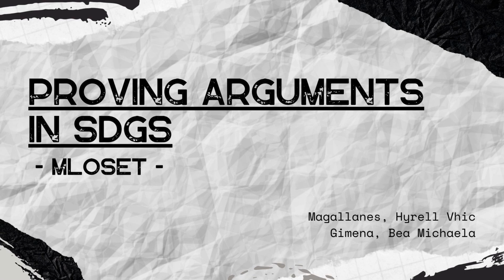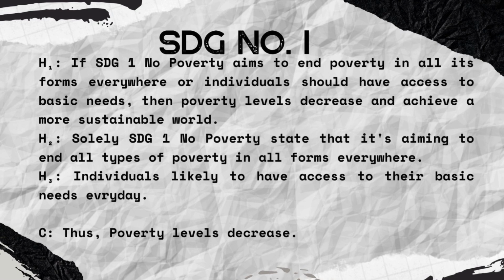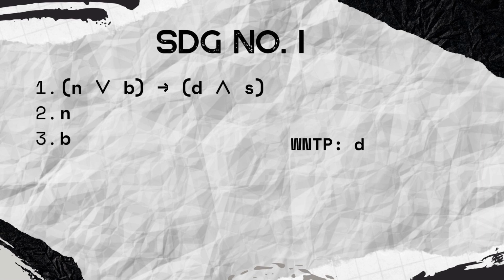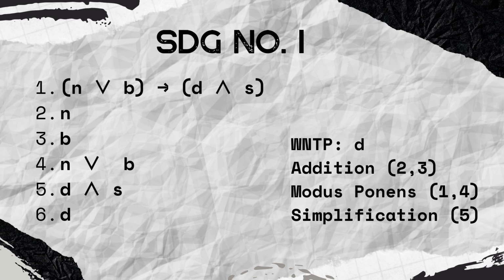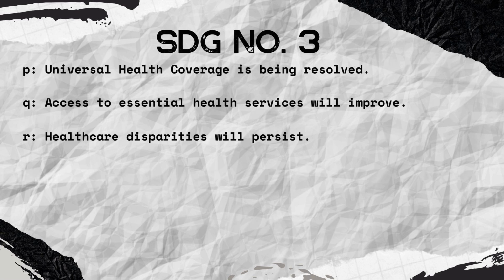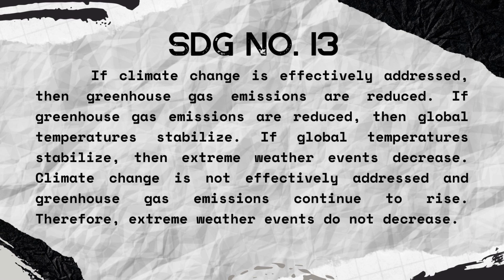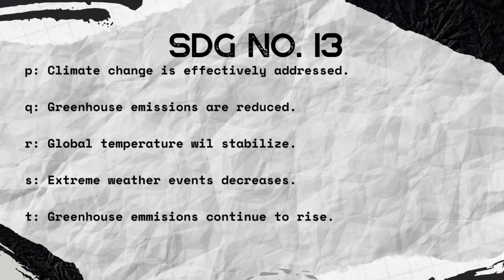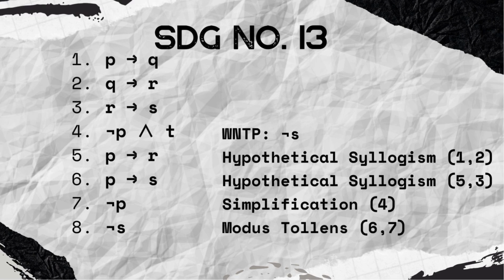Proving Arguments Using Rules of Inference